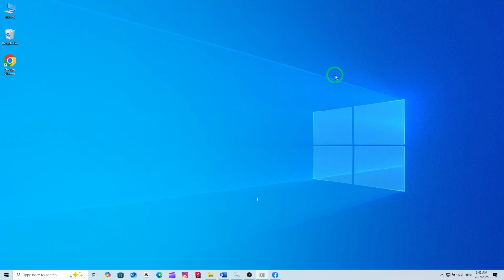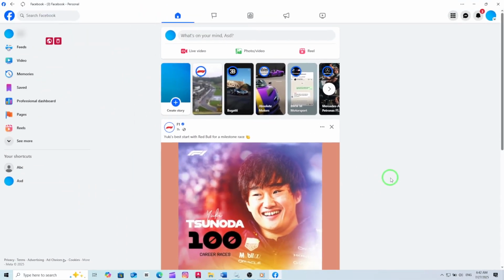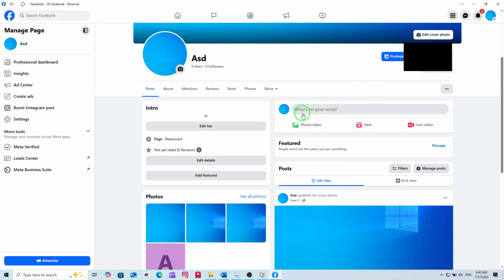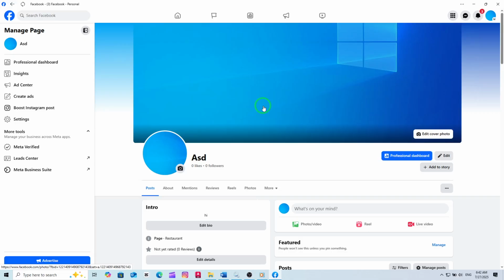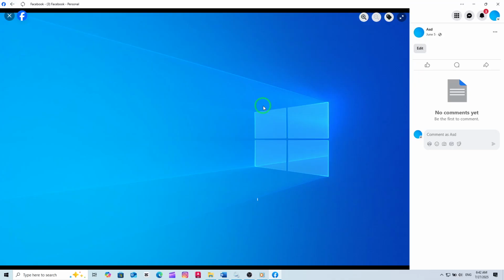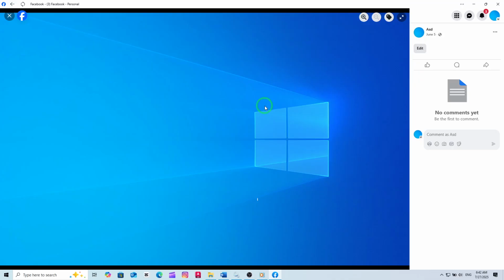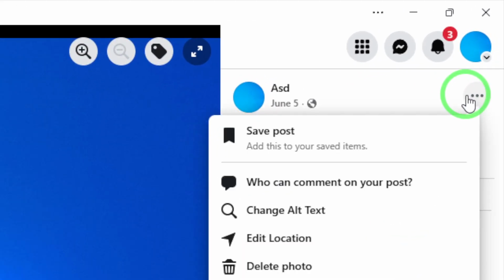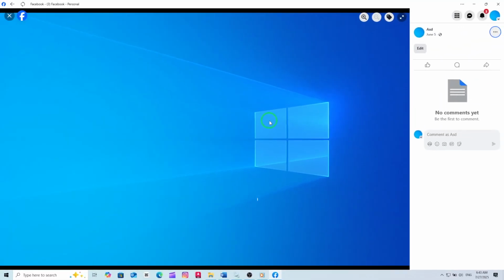How To Disable Notifications On Your Page Cover Photo On Facebook App On PC (New Update)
Learn how to disable notifications for your Facebook page cover photo using the new Facebook app update on PC. If you’re getting unwanted alerts or notifications every time someone interacts with your page cover photo, this quick guide will help you turn them off in just a few steps.

1. Open Facebook app

2. Click on the profile photo at the top of the page

3. Enter to your page, click on your cover photo

4. Click on the three dots under the photo, choose Turn off notifications for this post-
Timeline:
00:00 Start
00:12 How to do it
01:05 End